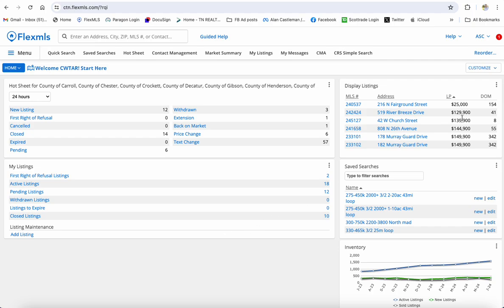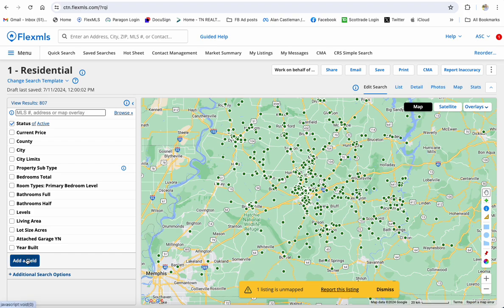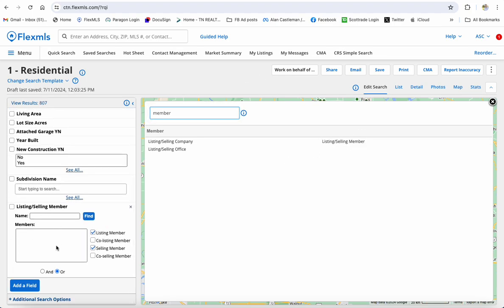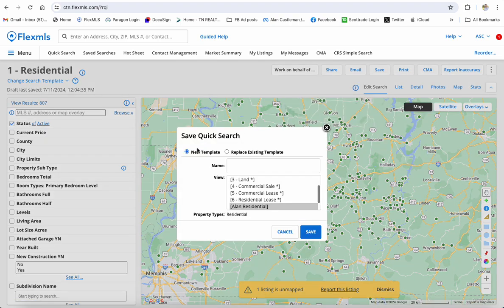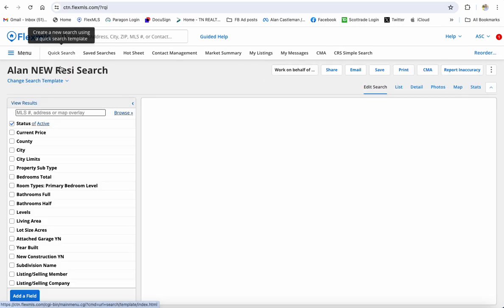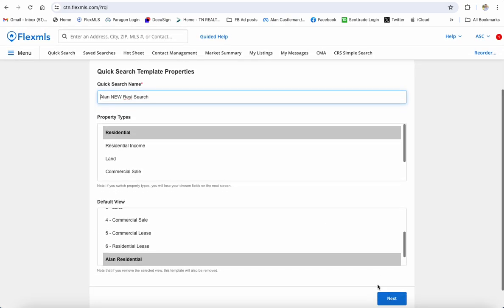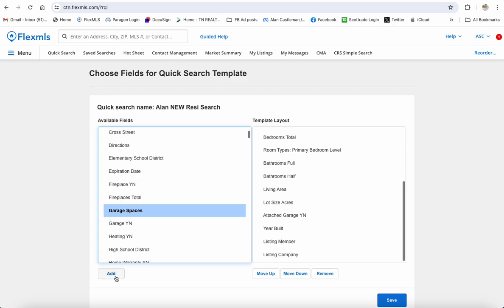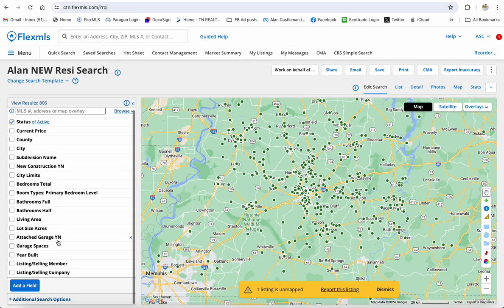Flex Custom Quick Search Template Video Tutorial - Alan Castleman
Short Video to help agents understand how to modify the Quick Search template in Flex to be more focused on your specific needs. Flex MLS is a powerful tool that can be easily modified to your Real Estate needs.